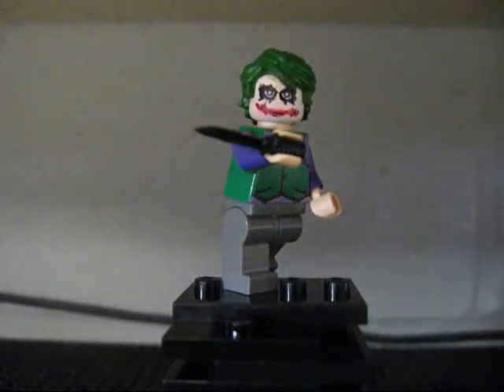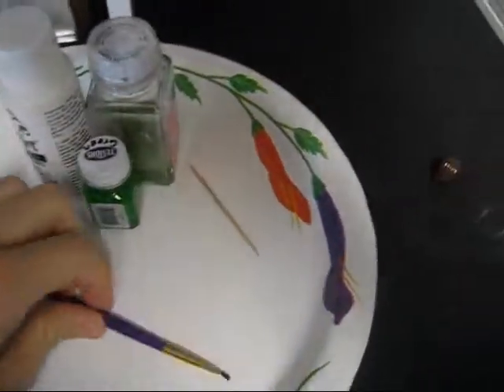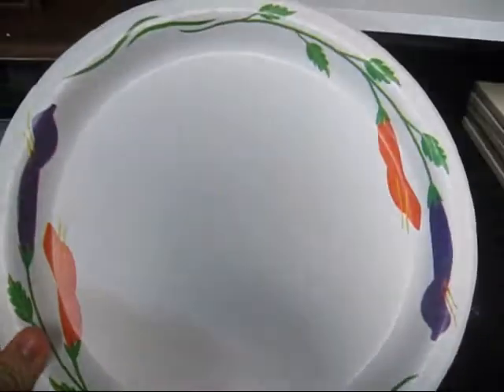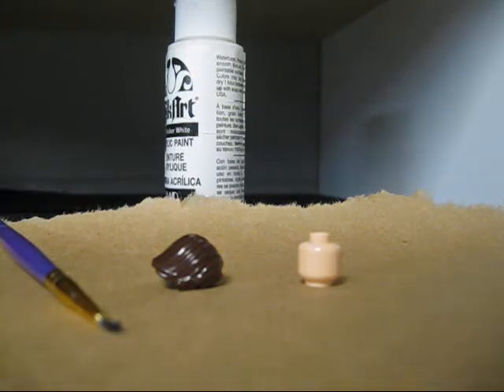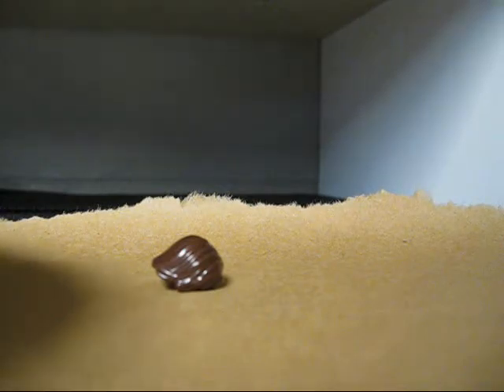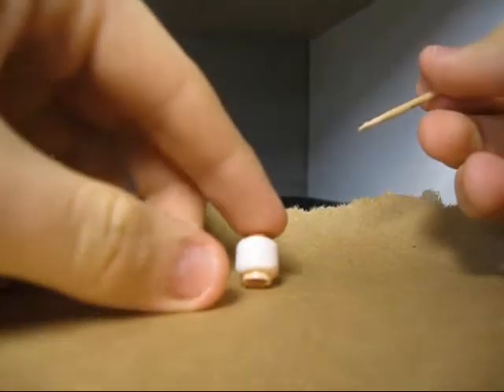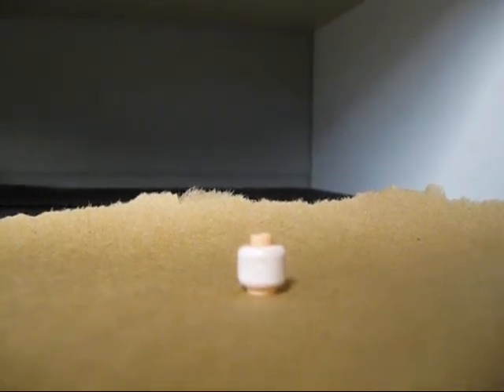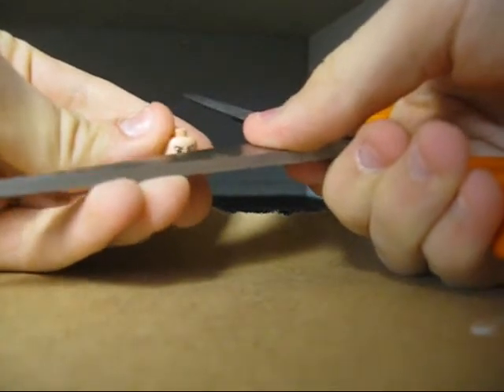How To Make a Lego Dark Knight Joker!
This is a tutorial on my custom Lego Heath Ledger Joker! Hope you all Enjoy!